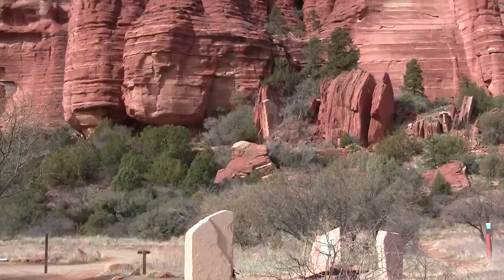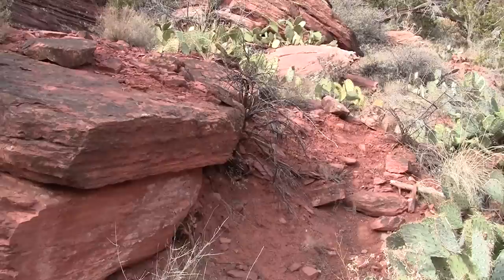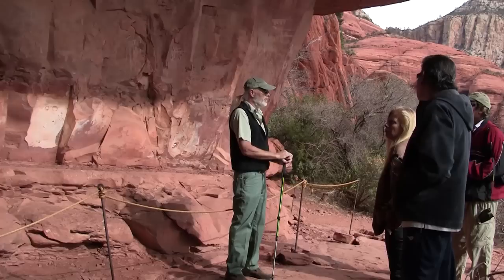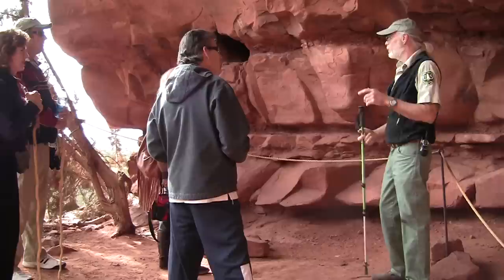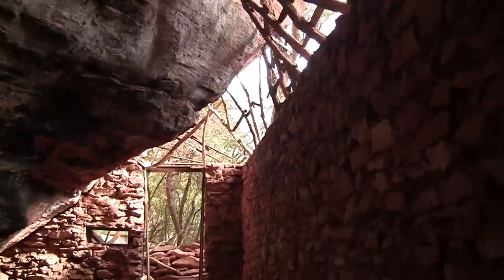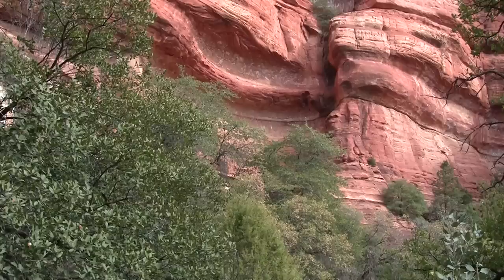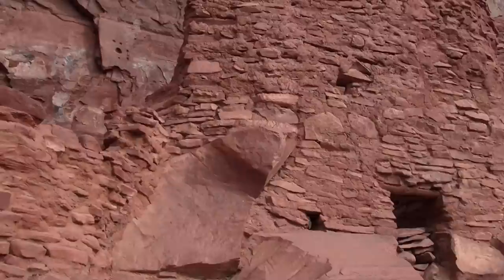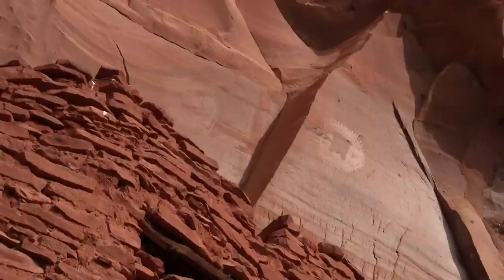Ancient Cliff Dwellings - Long Version - at Palatki Heritage Site - near Sedona, Arizona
Let's start with a short walk on the path to the cliff overhang that contains pictographs and petroglyphs of the Sinagua Indians created from 1100 to 1400 AD.  Some of the petroglyphs are much older, estimated to be 5,000 to 6,000 years old that came from more archaic cultures.  After we listen to the very informative volunteer, we will walk over to a set of ruins belonging to the Sinagua, thought to be connected to the Hopi Indian Tribe. The word Palatki means 'red house' in the Hopi language.  Remember, Sedona is in the center of "Red Rock Country".

This sequence was shot with a Canon HFS-100 and edited in Adobe Premier CS5.